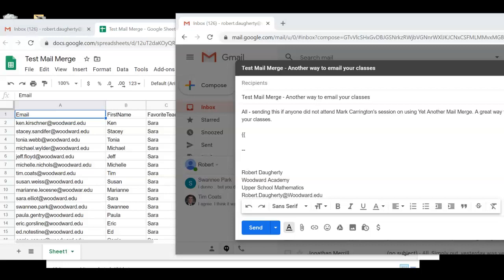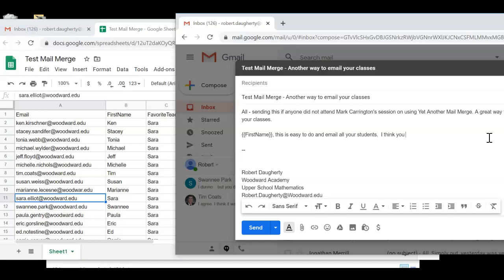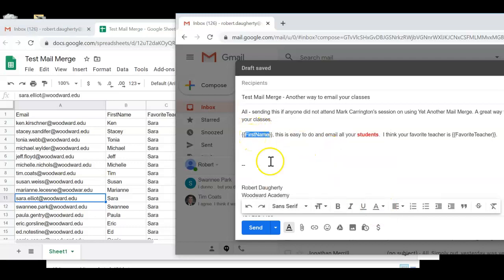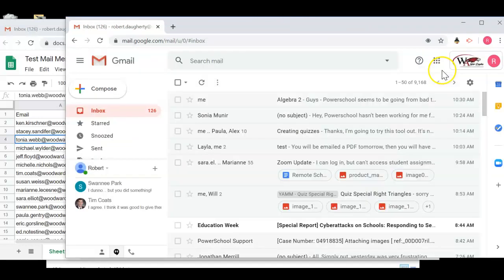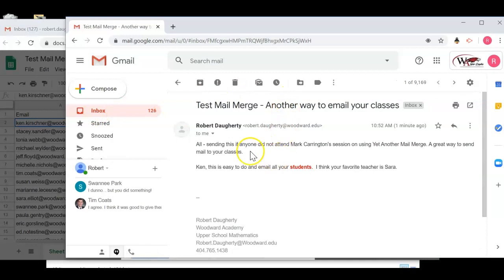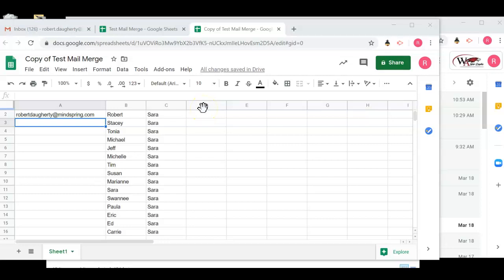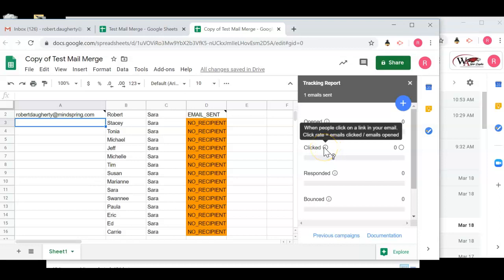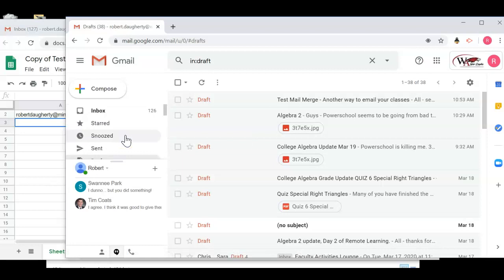Using Yet Another Mail Merge